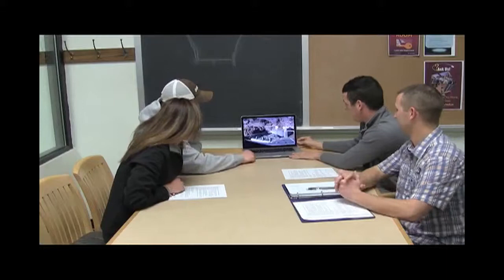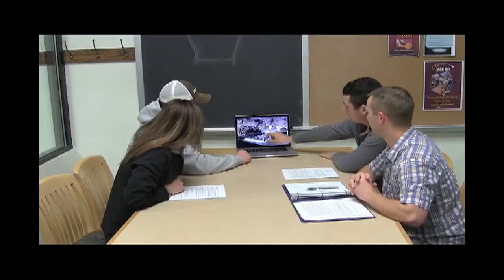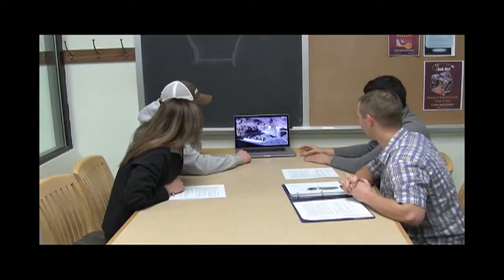CE 3026 Canon 4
by Adam Giannini, Taylor Goetsch, Laura Hart, and Aaron Holmgren